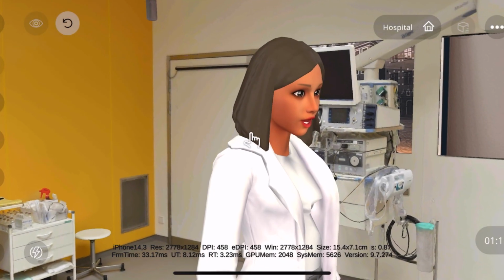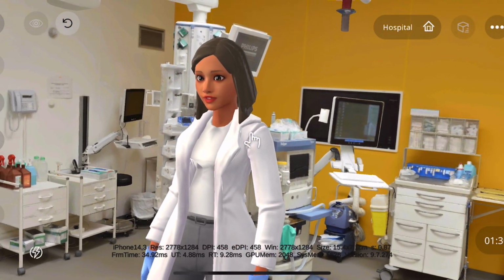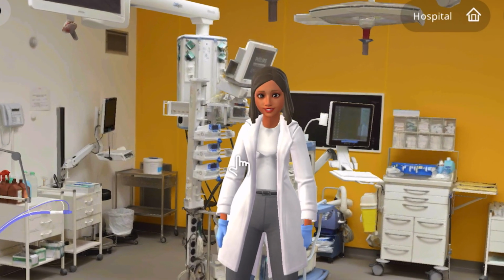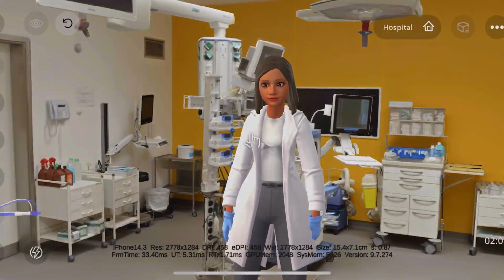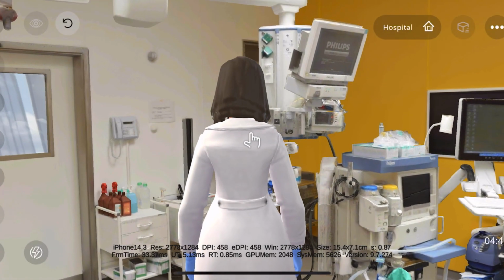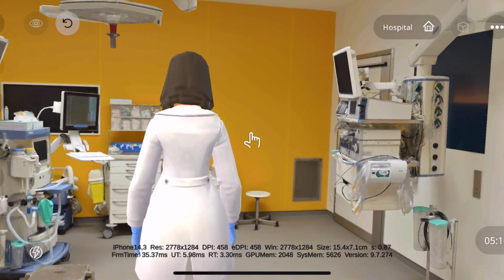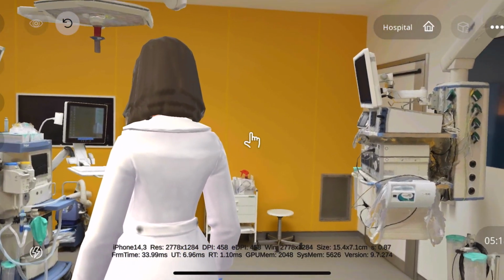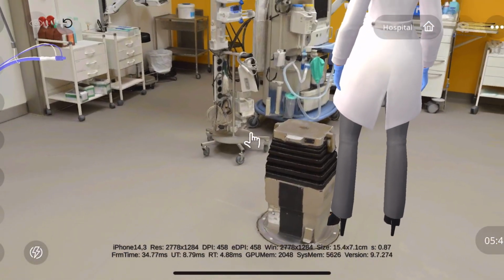EON Performance Assistant Operation Room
The EON Performance Assistant, Eon's flagship offering, is meticulously designed to offer on-site product assistance. It's not just a tool; it's a comprehensive solution that marries the intelligence of artificial intelligence with the tangibility of real-world guidance. Its primary aim? To elevate product performance, streamline maintenance, and simplify repairs across diverse industries.

Detailed Feature Analysis
● Contextual Real-World Guidance: Beyond just providing information, it understands the context, ensuring that users receive relevant and timely support during product use.
● Avatar-Based Visual Assistance: Leveraging the latest in AR technology, it offers dynamic visual and verbal directions, transforming complex tasks into user-friendly interactions.
● Comprehensive Knowledge Base: A vast, ever-growing repository filled with product information, troubleshooting methodologies, and industry best practices.